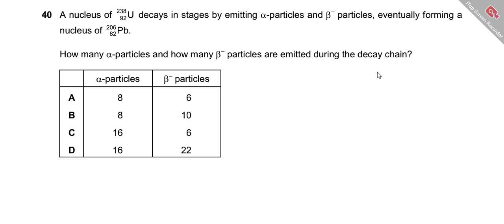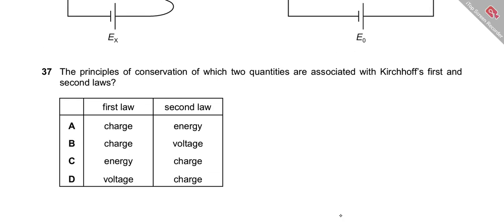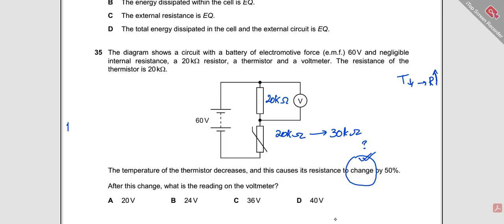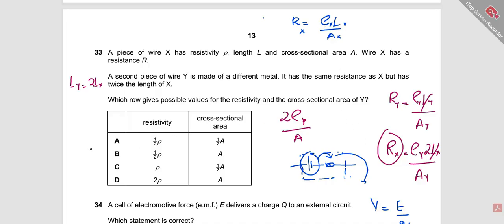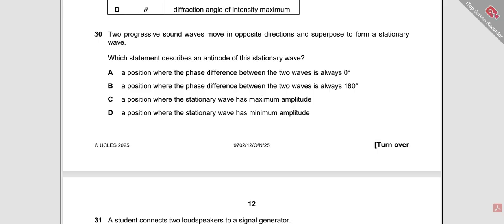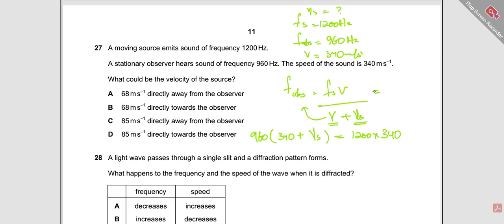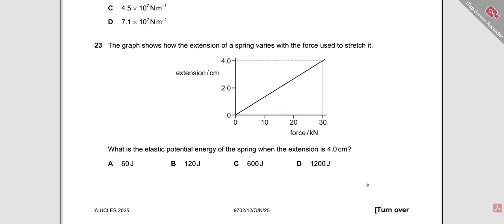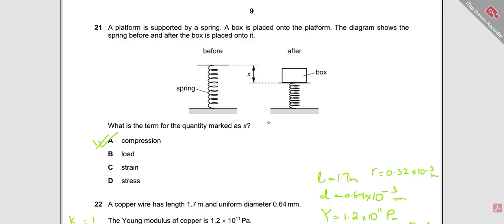9702 w25 qp12 MCQ 21 - 40